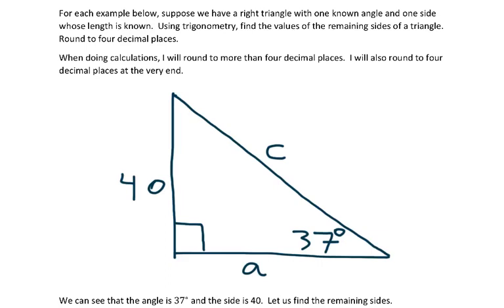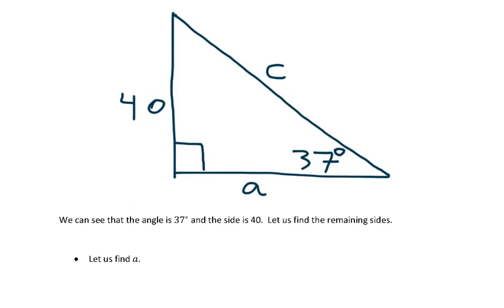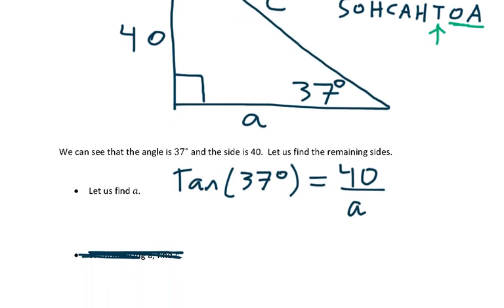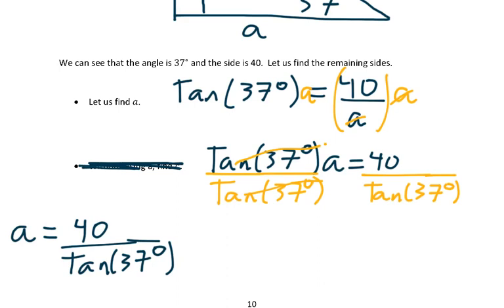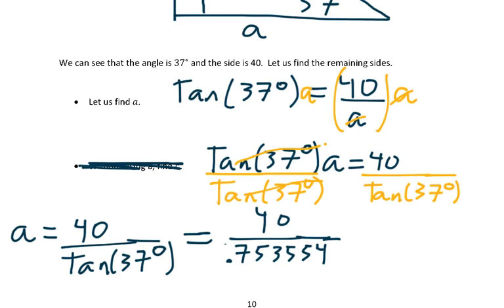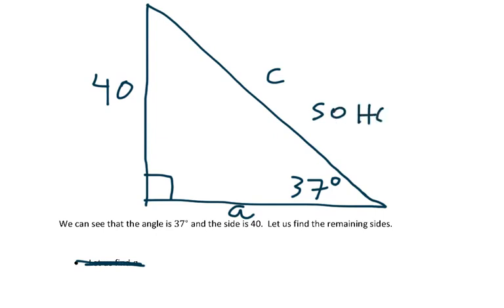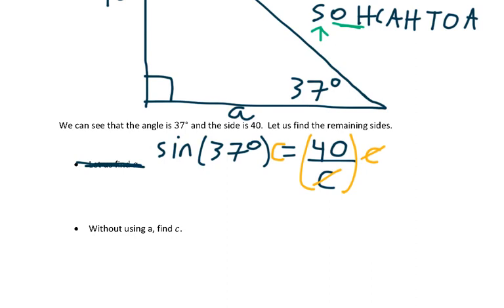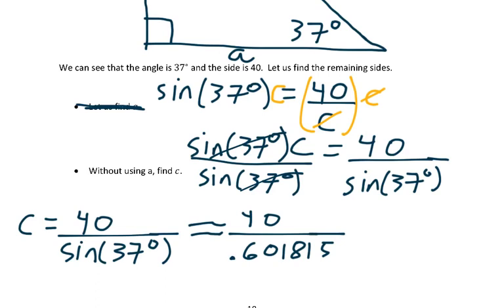Section 5 2 Part 6